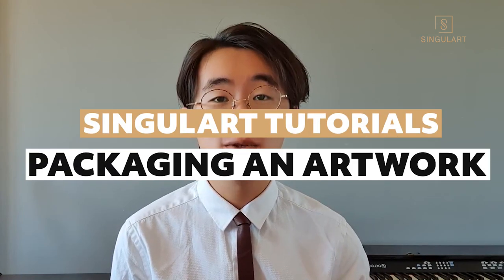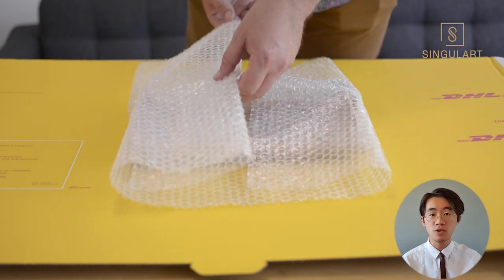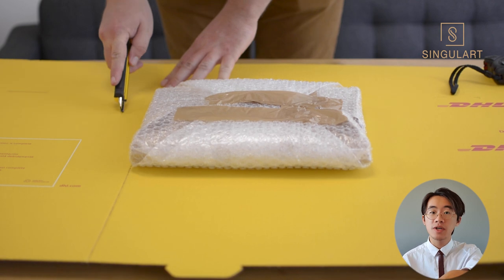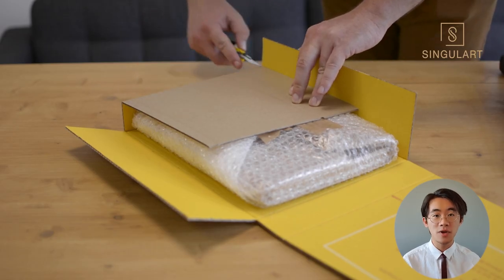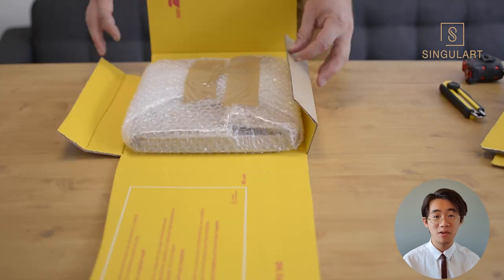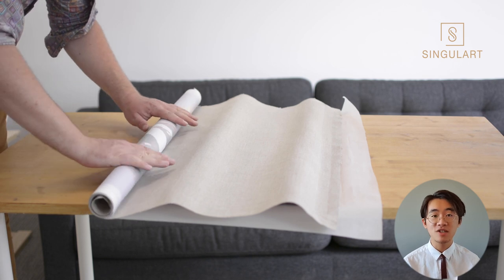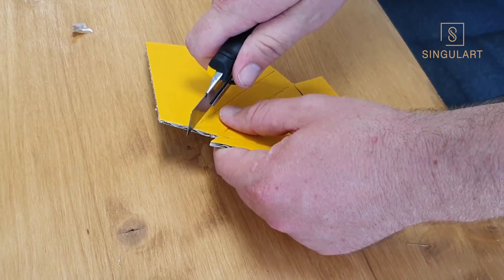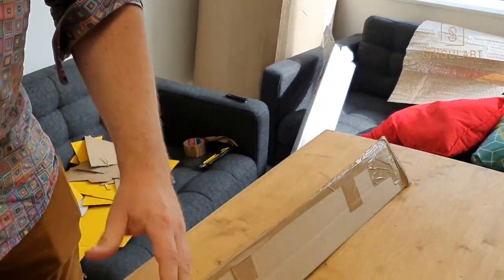How to package an artwork - Tutorial